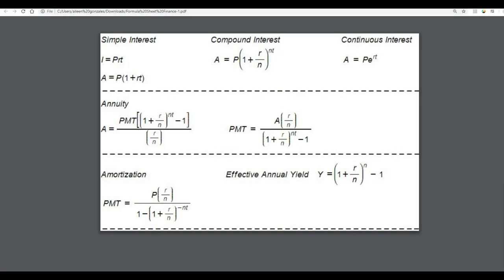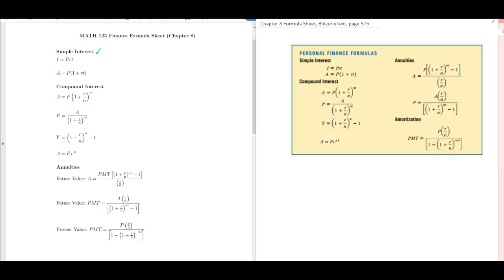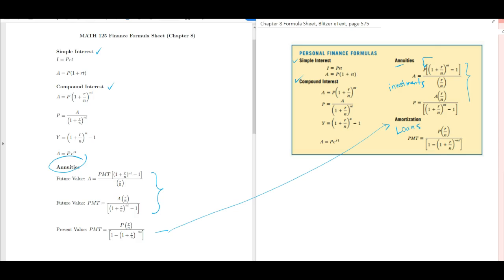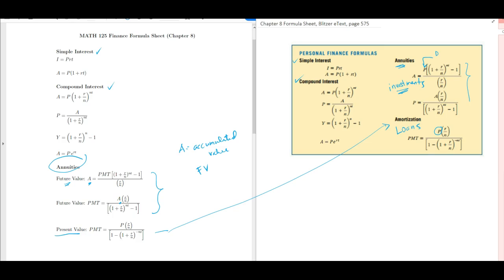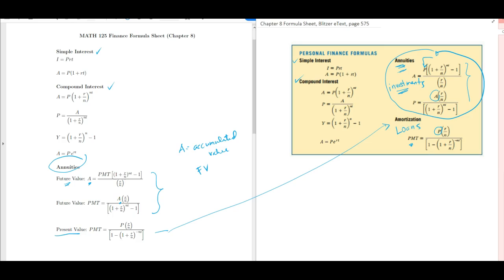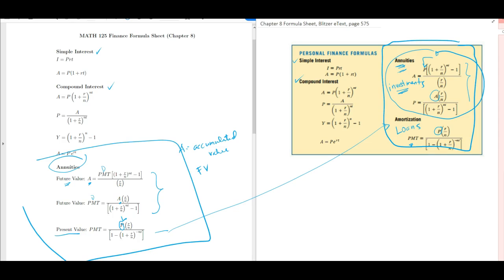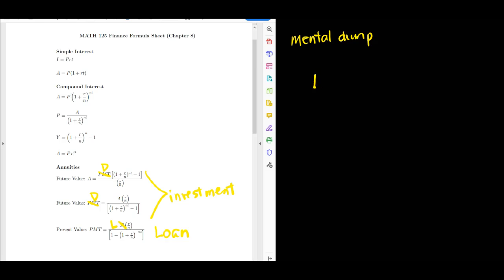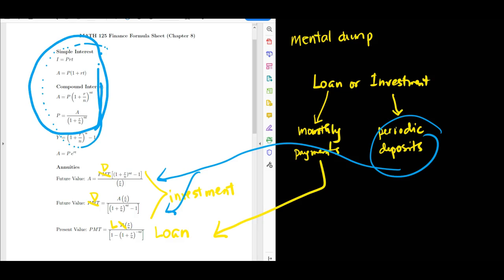Finance Formula Sheet for Chapter 8 Test